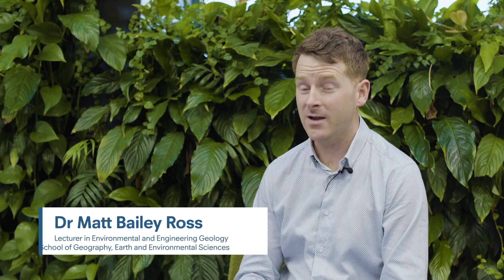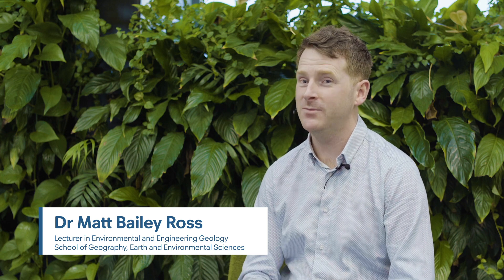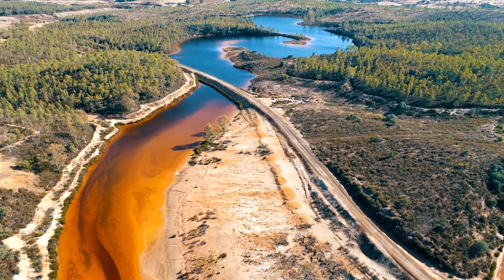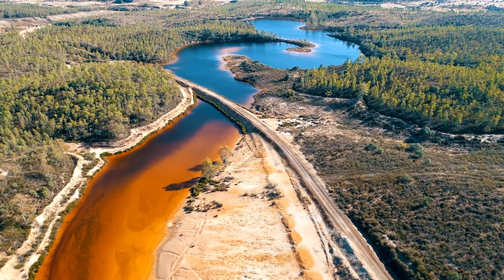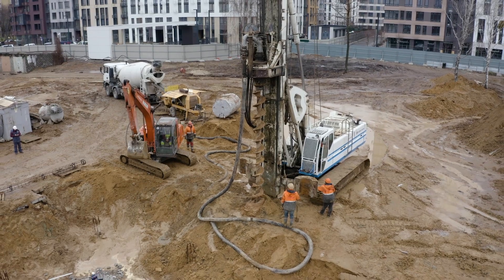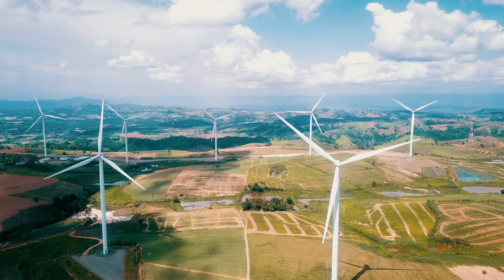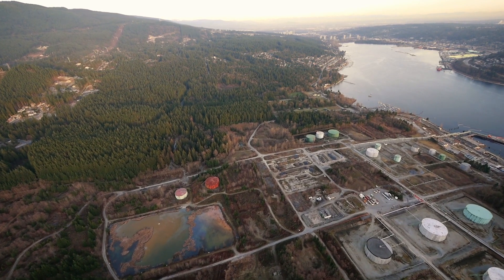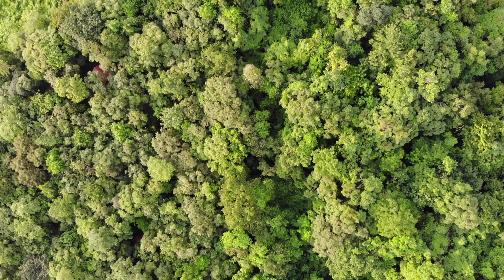MSc Environmental and Engineering Geology at the University of Plymouth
Programme Leader, Dr Matt Bailey-Ross, explains the programme content and routes into industry.